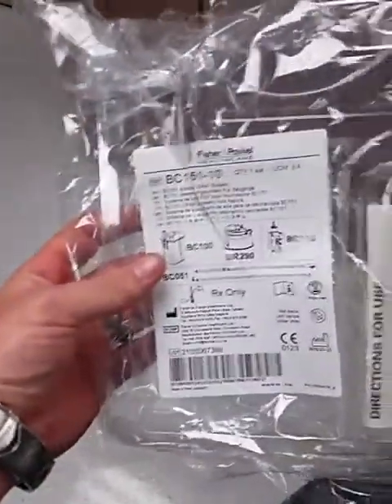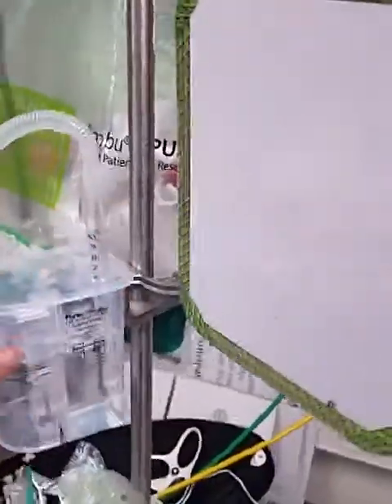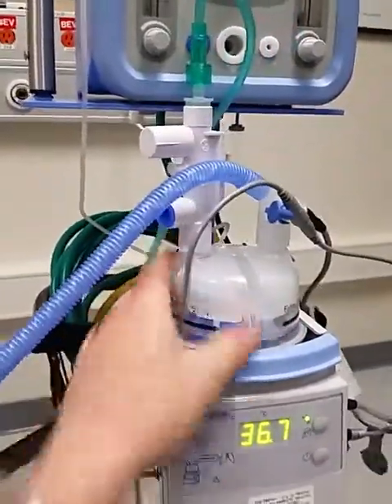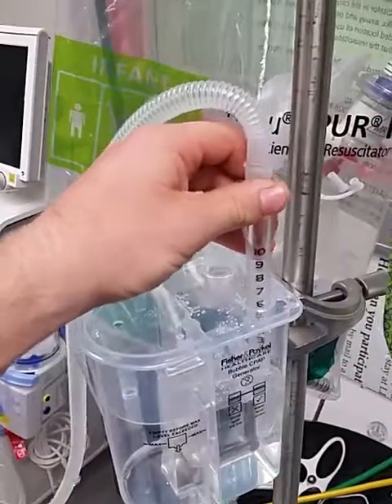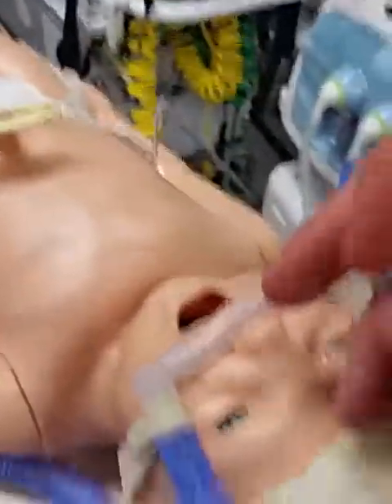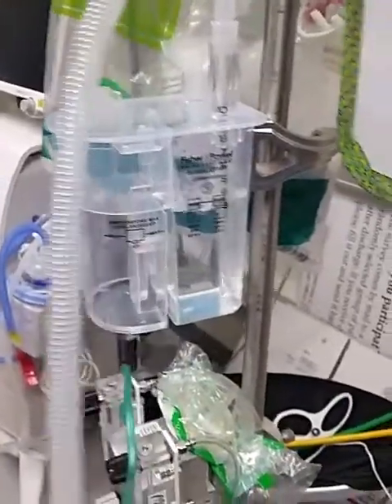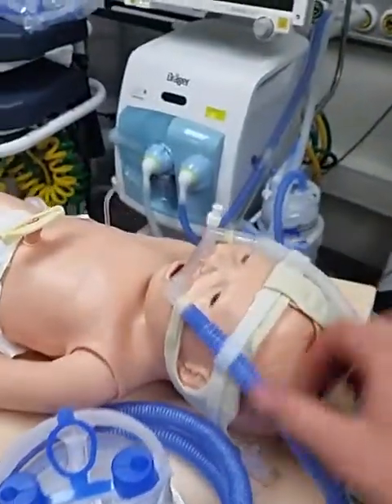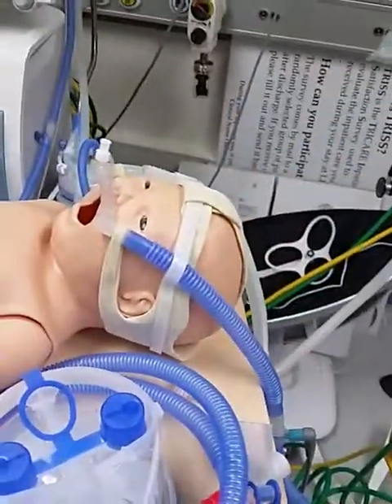Bubble cpap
Here is a video on how to setup our new bubble cpap systems. BTW, I know I messed up at 8:40 when I state CmH2O when I meant LPM, sorry, but I didn't want to reshoot the whole thing!